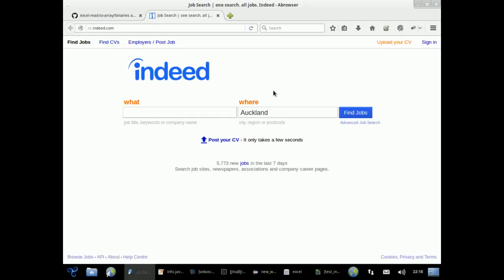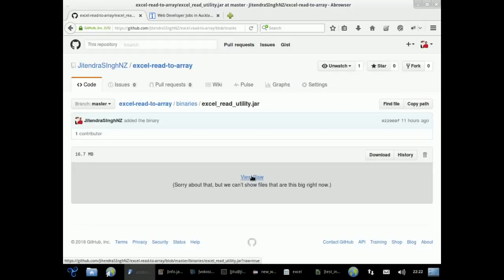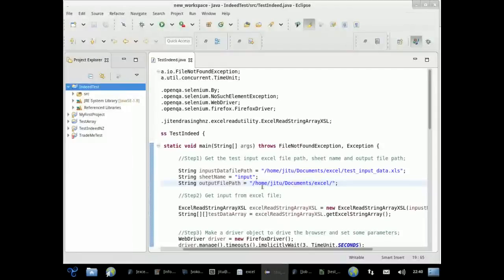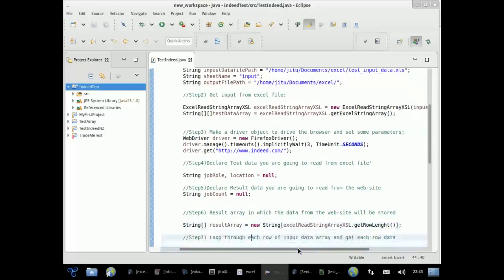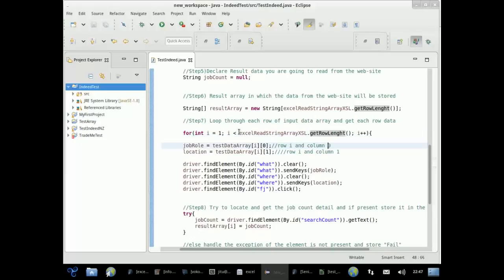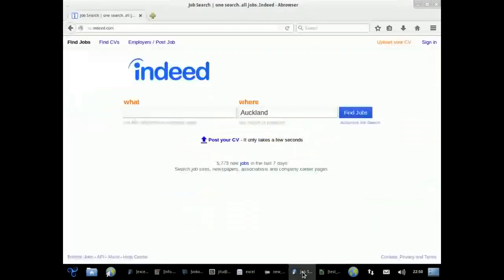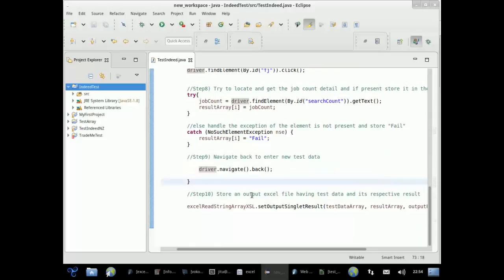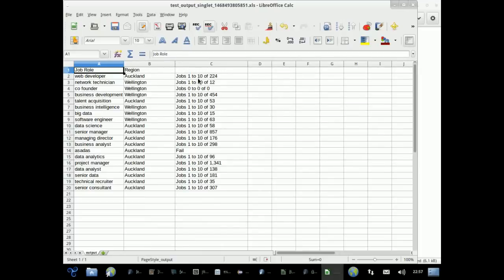Part3 How to read excel file using API for single output result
In this video I have demonstrated with an example of how to read from an excel file and to do a data driven testing, once you get back result from the test script, also I have shown how to use an in built method which directly merges you test input data and the output result and finally creates an excel file of it